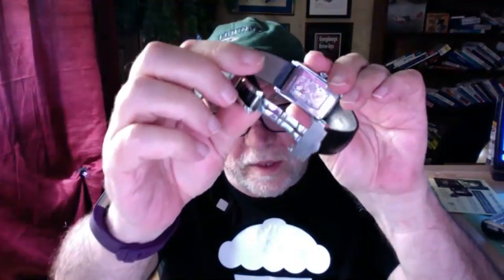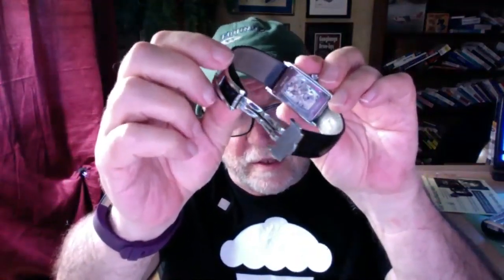Discussion: What's Important to You In Watch Collection?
Don't Miss the Watch ArtSci Instagram images WatchArtSci covers the general topics of high horology watches, watch movements, purchasing watches, judging the value of a watch and its movements and understanding the history of different watches and watch brands that collectors cherish.